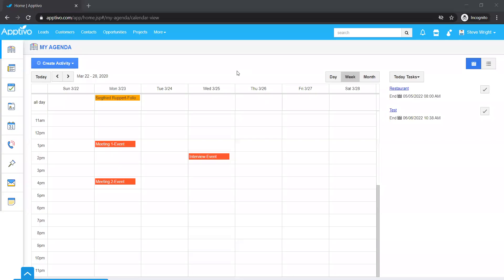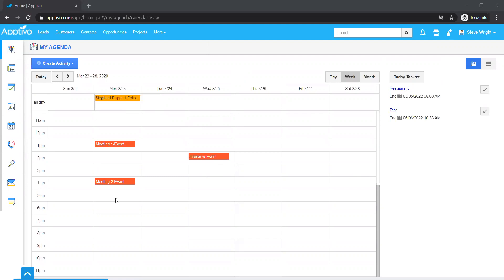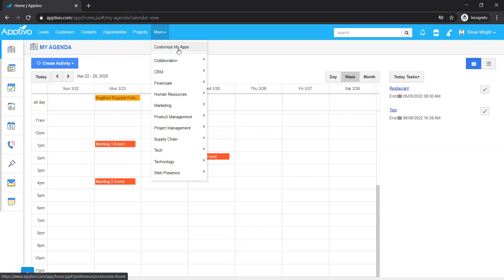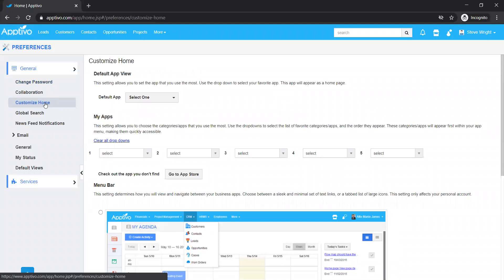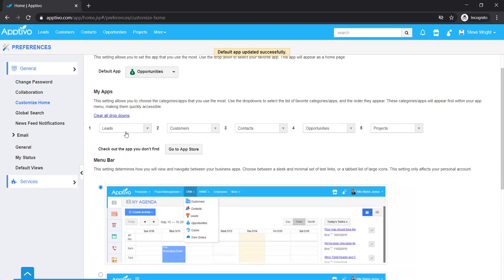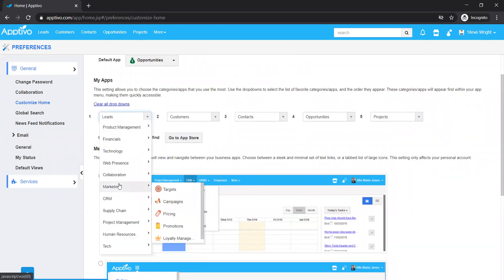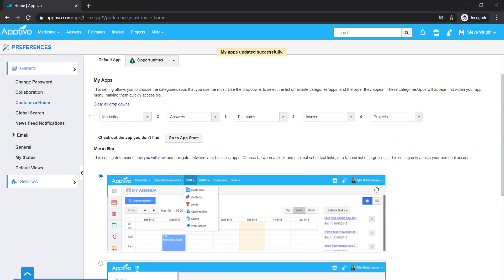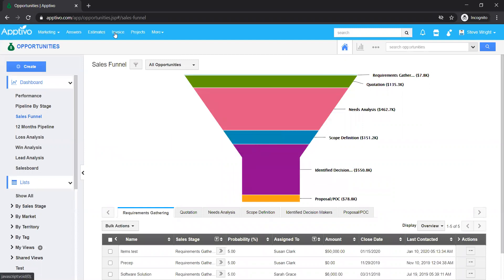How to Customize Apptivo Homepage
Here we walk you through the steps to customize your homepage, this will be the first step in customizing your Apptivo account.